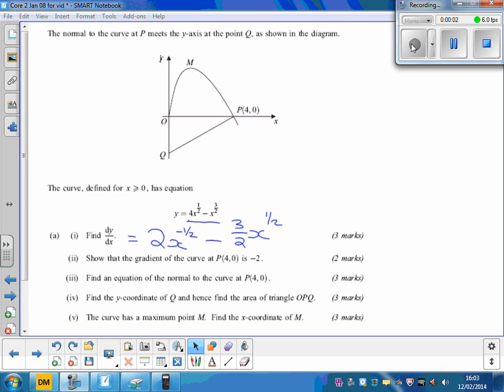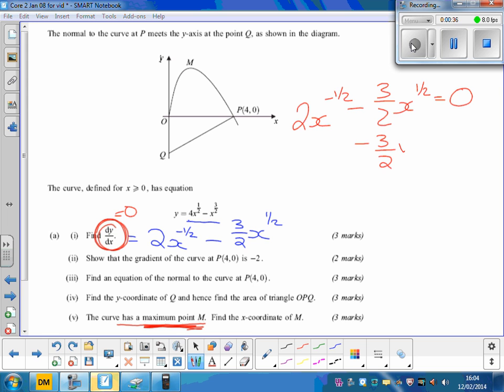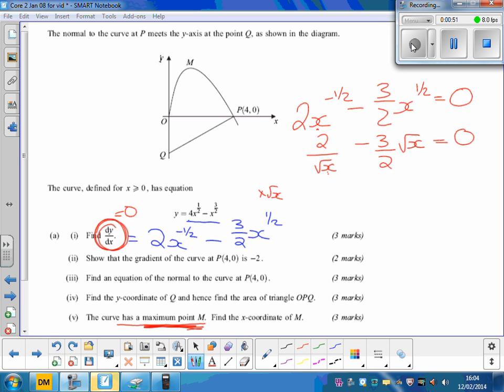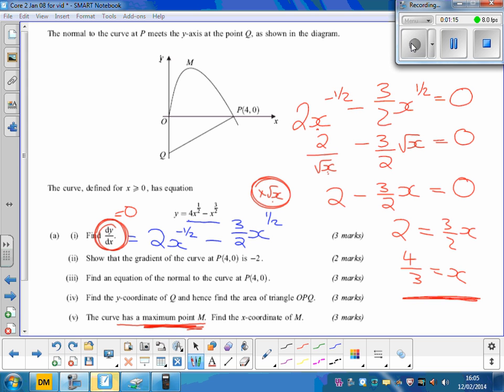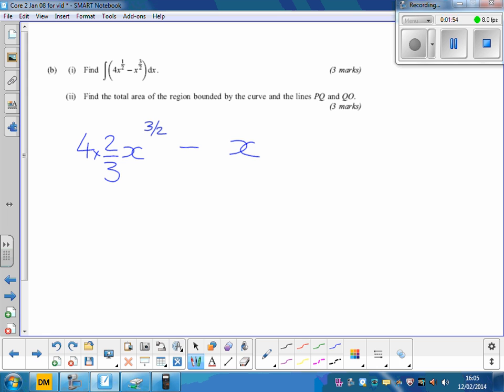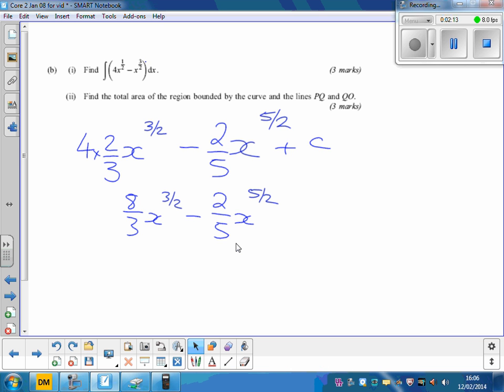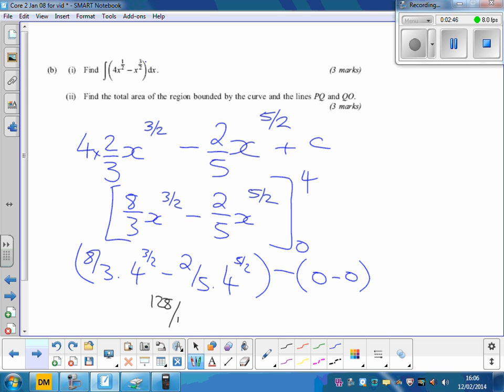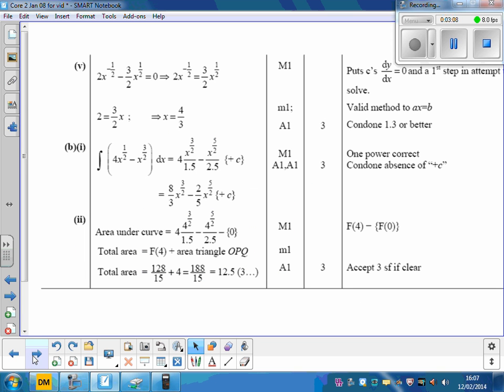c2 jan08 q5b